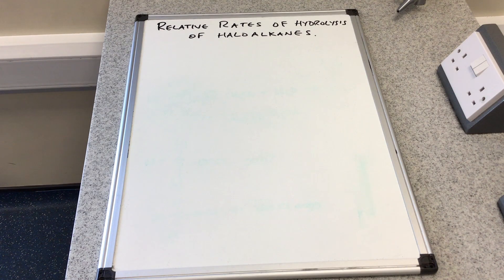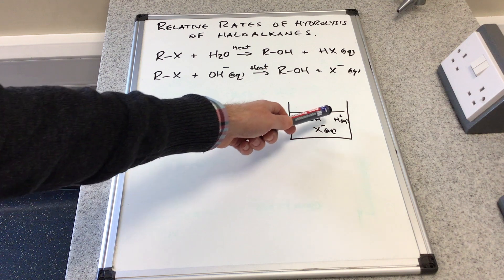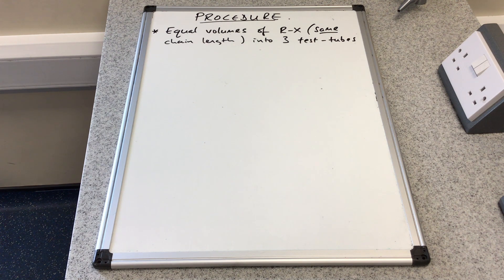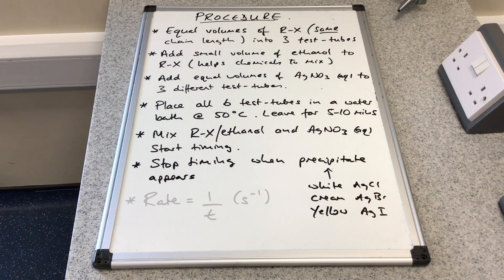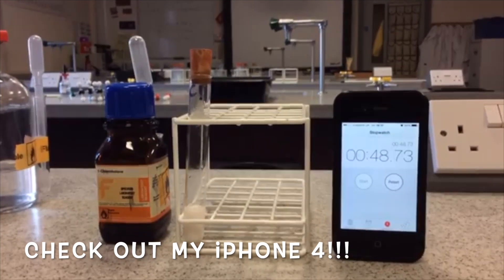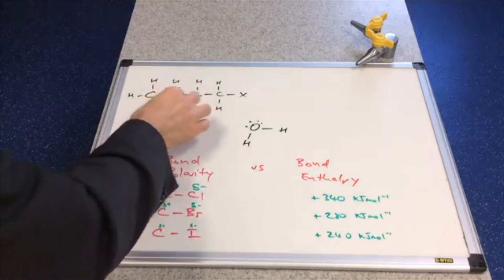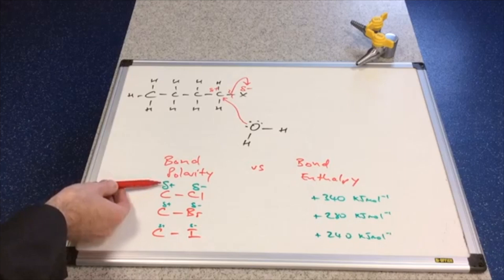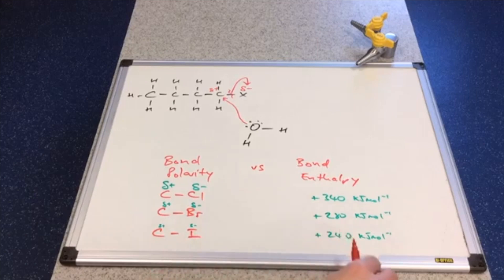Relative Rates of Hydrolysis of Haloalkanes (iPhone 4)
In the video I talk through the procedure to measure the relative rates of hydrolysis followed by a look at the experiment. The video finishes with an explanation of the results